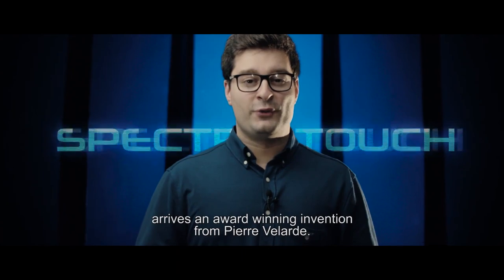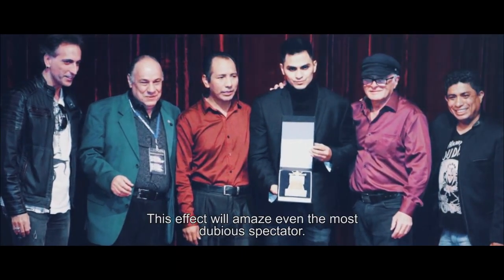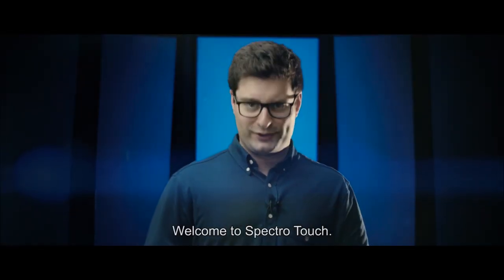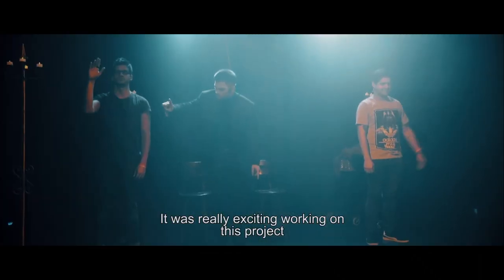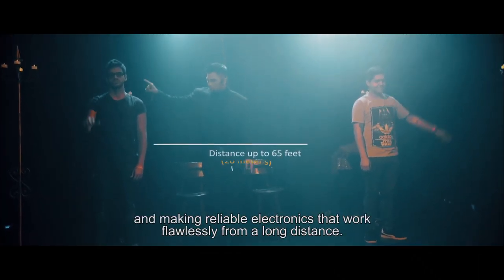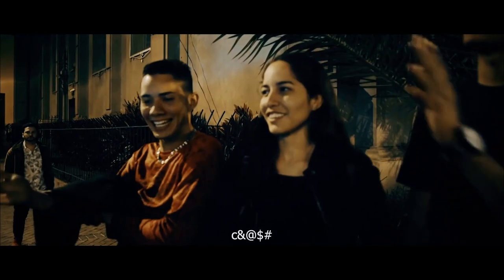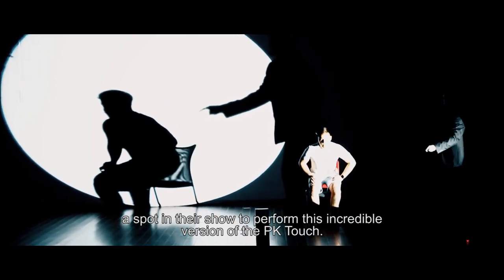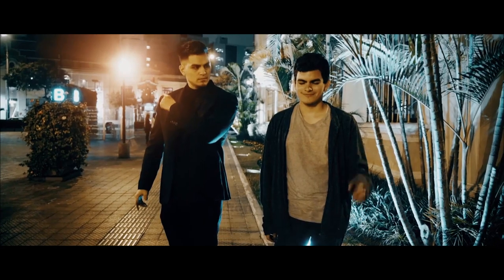Spectro Touch by João Miranda video 1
Lien pour accéder sur le site directement